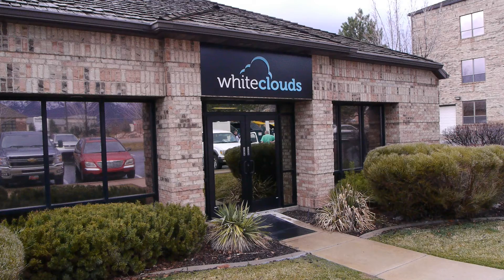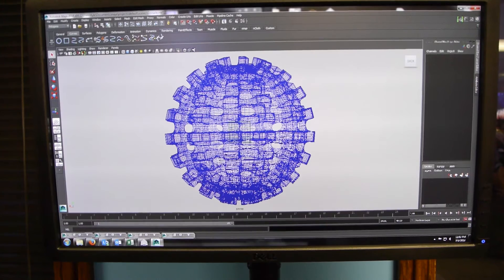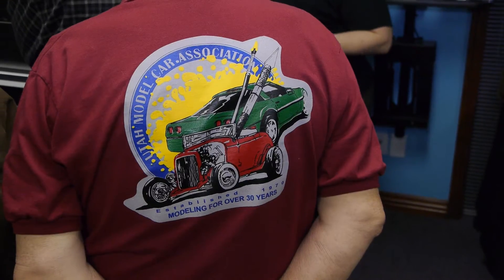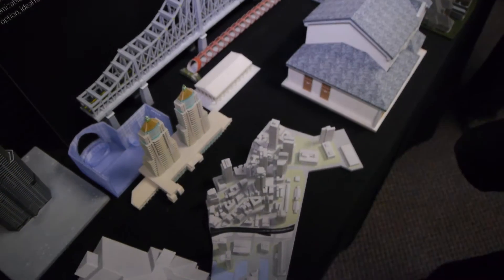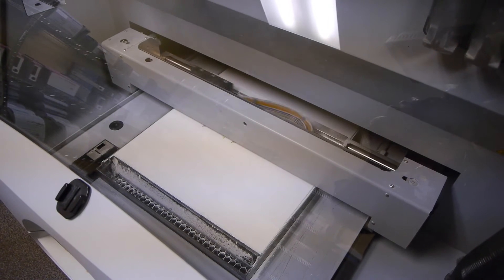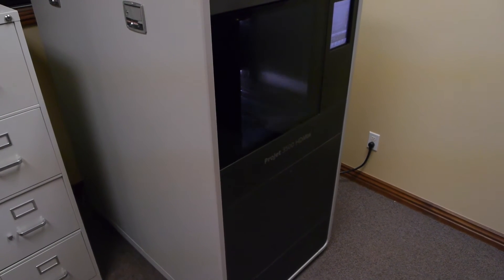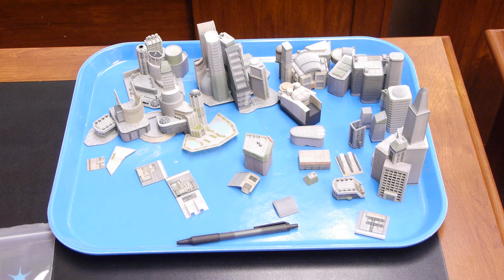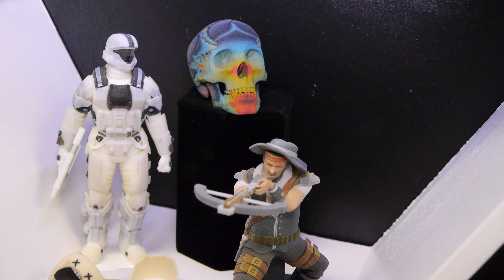White Clouds 3d printing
Join the Utah Model Car Association as they tour White Clouds 3D printing in Ogden Utah. 3D printing has been around for 25 years, but only in the last few years has it become affordable to everyone, and places like White Clouds have opened, making it possible to design your own computer generated "mesh" and email it in for printing in plastic, resin or organic powder. Super high tec screwing around! You can download models from White Clouds, have them design the model for you, or dive in and try your hand at "modeling" in software. Take a look!